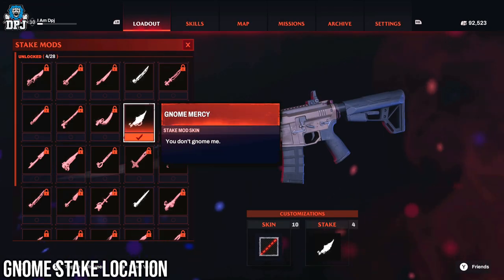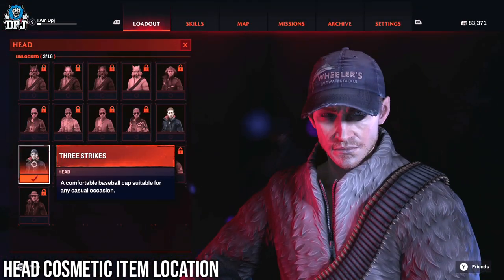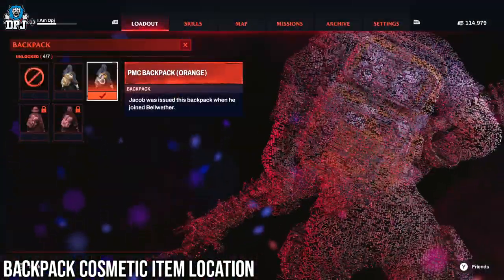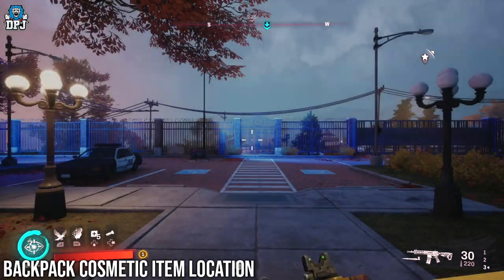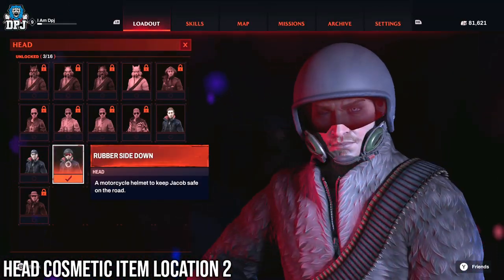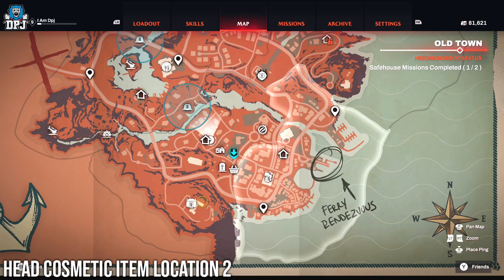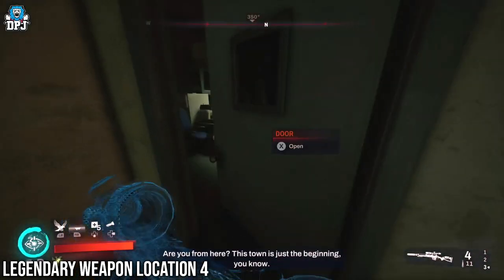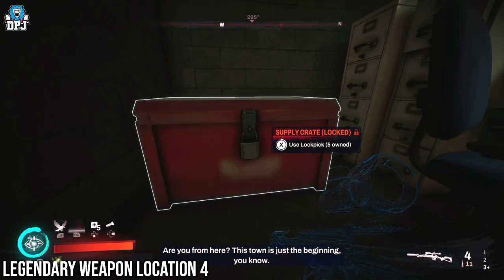Redfall - 10 Secret Outfits / Skins & Legendary Weapons You Don't Want To Miss!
10 Secret Legendary Weapons and Outfits You Don't Want To Miss in Redfall.

10 Secret Legendary Weapons and Outfits You Don't Want To Miss in Redfall Timestamps:
00:00 - Video Intro
00:25 - How to unlock outfits in Redfall (Redfall Commons Map)
01:15 - How to get Skulls, Skull Altar Locations & 2 Outfit Locations
02:05 - DO NOT MAKE THIS MISTAKE w/ Skulls (Blocks Game Progress?)
02:50 - Skull Altar Location 1/2 - Outfit Reward 1
04:07 - Skull Altar Location 2/2 - Outfit Reward 2
05:12 - Gnome Stake Location
07:53 - Head Cosmetic Item Location 1
09:50 - Backpack Cosmetic Item Location
12:32 - Head Cosmetic Item Location 2
14:06 - 4x Legendary Weapon Locations
14:25 - Legendary Weapon Location 1
16:05 - Legendary Weapon Location 2
17:50 - Legendary Weapon Location 3
19:49 - Legendary Weapon Location 4
20:19 - Video Outro